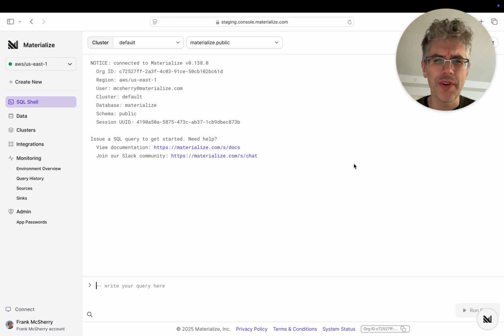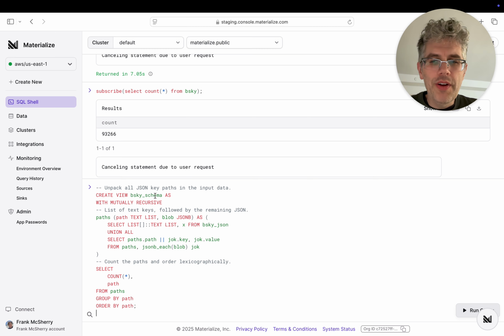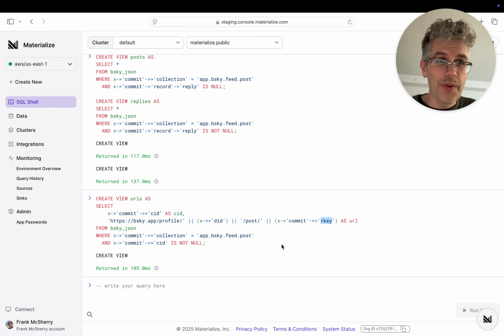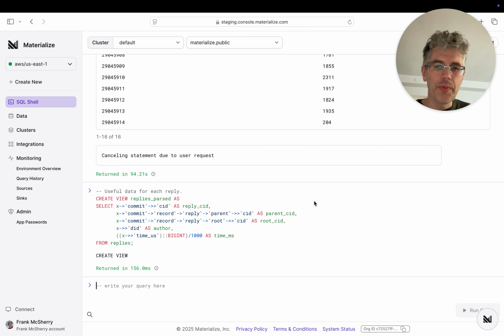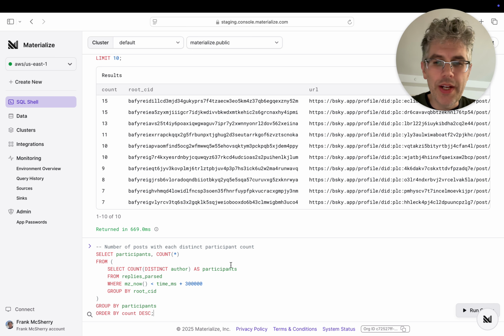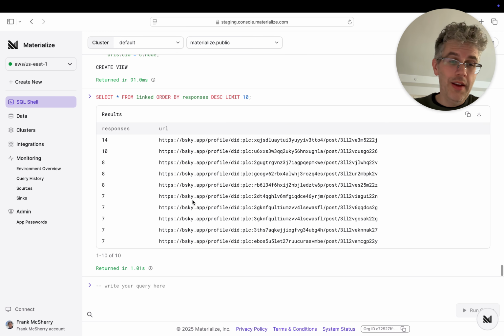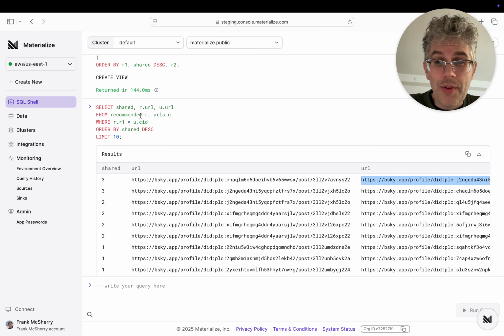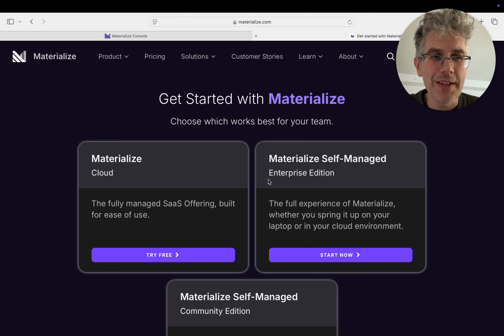Looking at Bluesky live on Materialize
We take Materialize out for a spin to look at live data being pulled in from Bluesky, posts and replies and stuff like that. We'll do some simple analyses, but also develop some more interesting computations that bring together linked data and maintain continually up-to-date results.